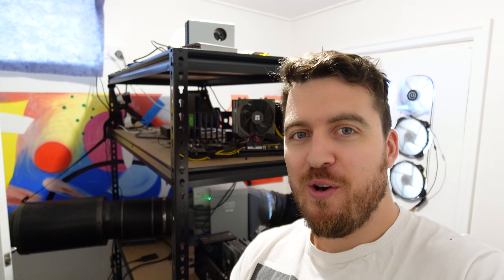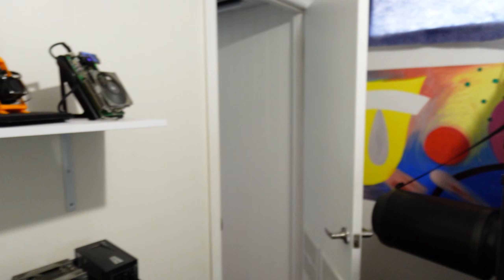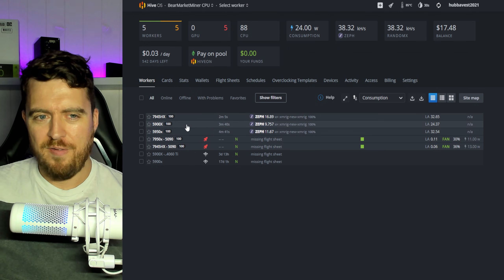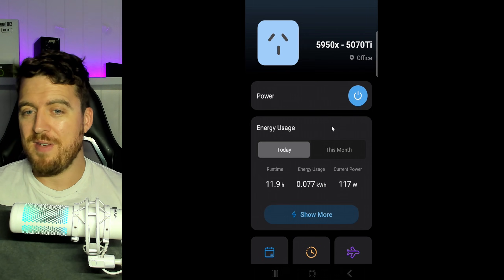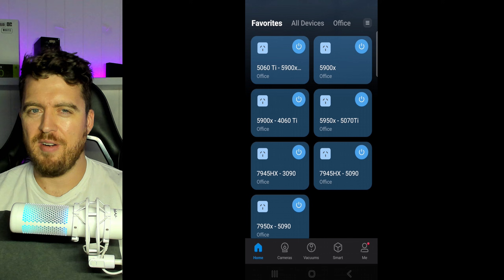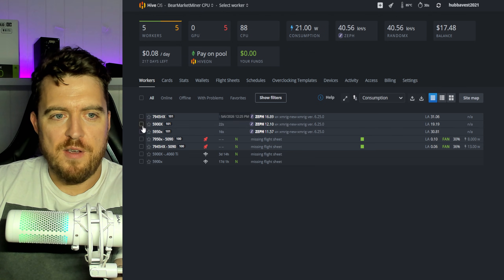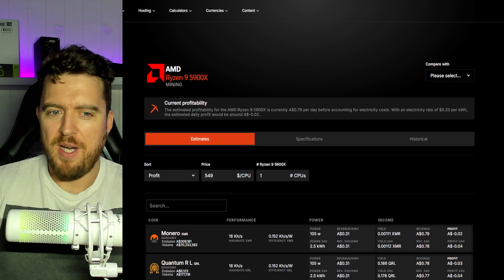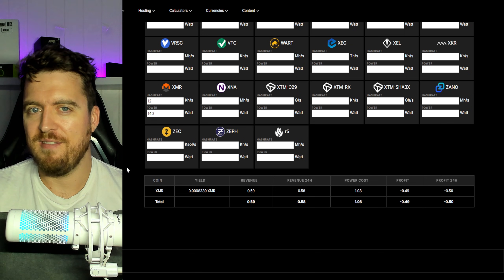I Converted Old AI Rigs Into CPU Mining Rigs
CPU mining on old AI rental rigs: full setup + undervolt/power-limit test + real profit calculator check.
Power draw and instability ruined the plan — here are the stable settings I ended up using.

In this video, I cover:
• Converting leftover AI rigs into CPU mining rigs (end-to-end setup)
• The settings I tried (power limits / undervolt attempts) and what caused instability
• How I got them mining reliably (even if not perfectly efficient)
• Monitoring basics + what I’m changing next to lower power draw
• A quick profitability snapshot (profit check only — not a guarantee)

🔥 Join the BearMarketMiner Discord 🔥
Chat rigs, profits, and mining setups 👇

⏱️ Video Chapters
00:00 Here's The Plan Of Action
02:08 CPU Miners Are Online
05:36 Bios Undervolting + Results
10:09 Are They Profitable?
12:03 Was It Worth It?